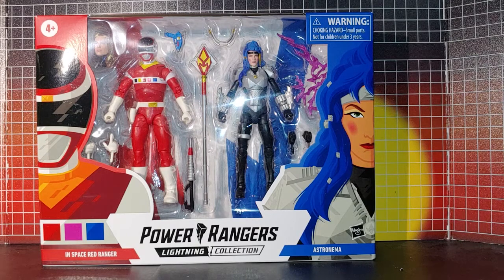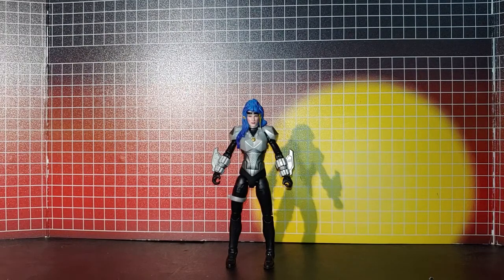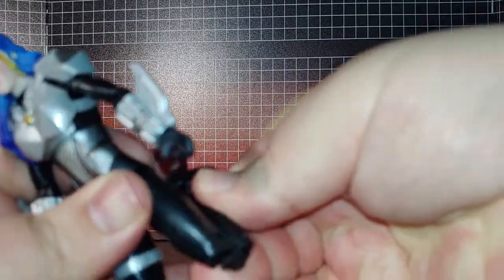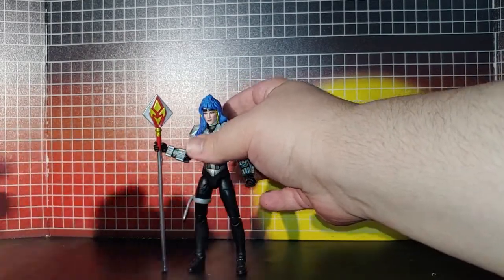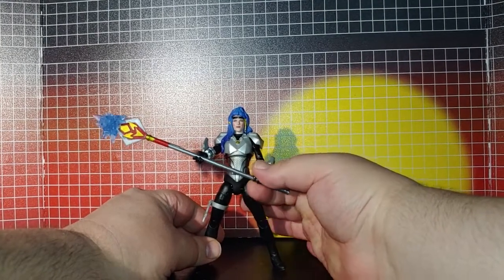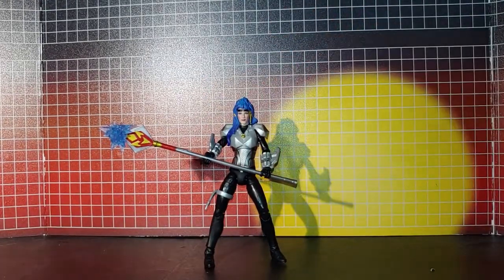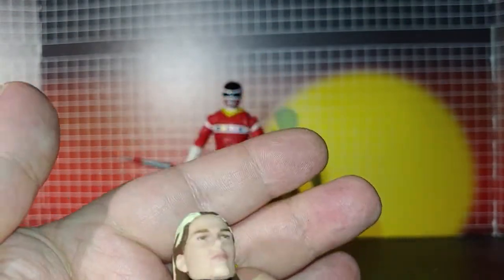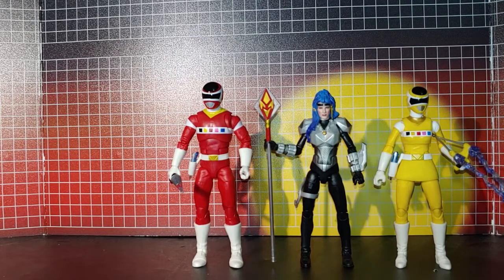ANDROS VS ASTRONAMA LIGHTNINIG COLLECTION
this is my ANDROS VS ASTRONAMA LIGHTNINIG COLLECTION video, in this video i show you the ANDROS VS ASTRONAMA LIGHTNINIG COLLECTION individually, and i show you comparisons with the  ANDROS VS ASTRONAMA LIGHTNINIG COLLECTION figures